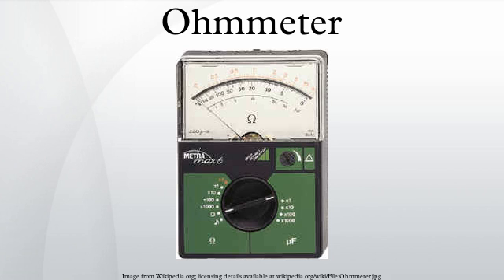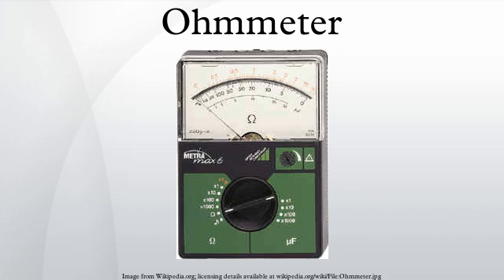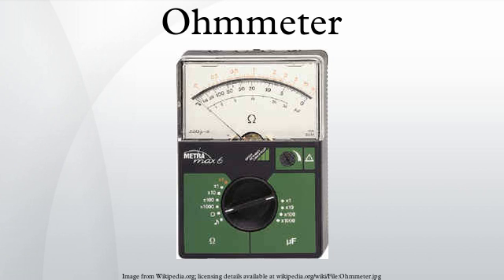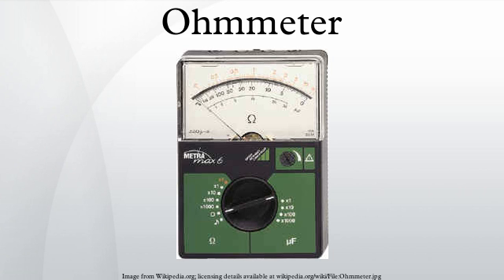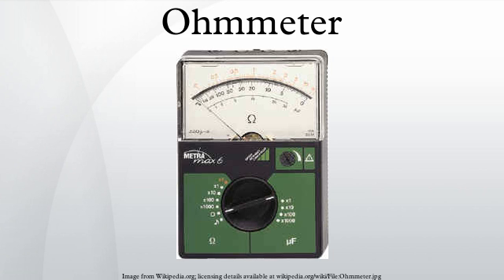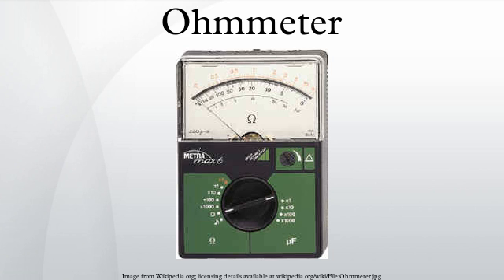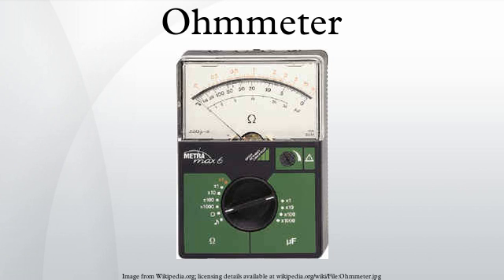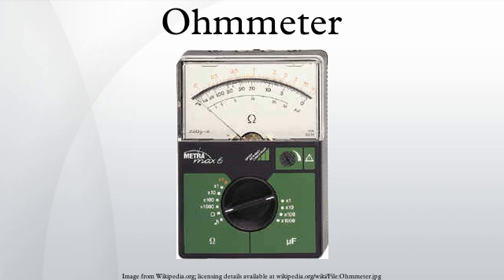Ohmmeter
An ohmmeter is an electrical instrument that measures electrical resistance, the opposition to an electric current. Micro-ohmmeters (microhmmeter or microohmmeter) make low resistance measurements. Megohmmeters (aka megaohmmeter or in the case of a trademarked device Megger) measure large values of resistance. The unit of measurement for resistance is ohms (Ω).
The first ohmmeters were based on a type of meter movement known as a 'ratiometer'. These were similar to the galvanometer type movement encountered in later instruments, but instead of hairsprings to supply a restoring force they used conducting 'ligaments' instead. These provided no net rotational force to the movement. Also, the movement was wound with two coils. One was connected via a series resistor to the battery supply. The second was connected to the same battery supply via a second resistor and the resistor under test. The indication on the meter was proportional to the ratio of the currents through the two coils. This ratio was determined by the magnitude of the resistor under test. The advantages of this arrangement were twofold. First, the indication of the resistance was completely independent of the battery voltage (as long as it actually produced some voltage) and no zero adjustment was required. Second, although the resistance scale was non linear, the scale remained correct over the full deflection range. By interchanging the two coils a second range was provided. This scale was reversed compared to the first. A feature of this type of instrument was that it would continue to indicate a random resistance value once the test leads were disconnected (the action of which disconnected the battery from the movement). Ohmmeters of this type only ever measured resistance as they could not easily be incorporated into a multimeter design. Insulation testers that relied on a hand cranked generator operated on the same principle. This ensured that the indication was wholly independent of the voltage actually produced.